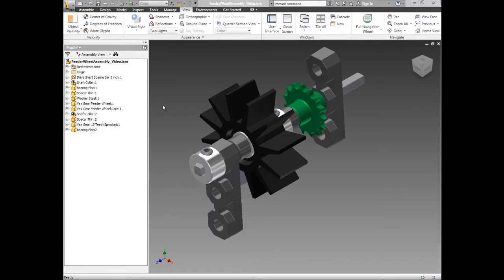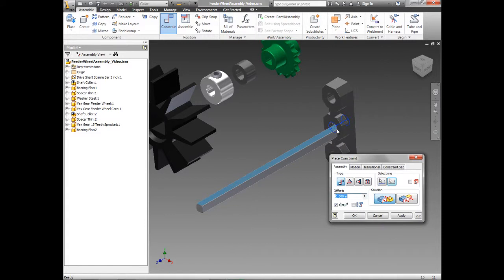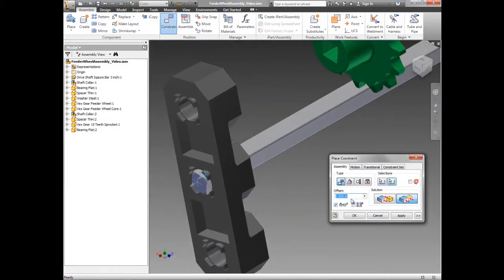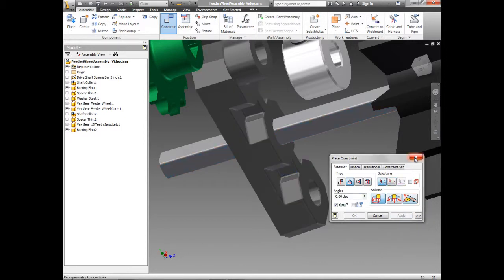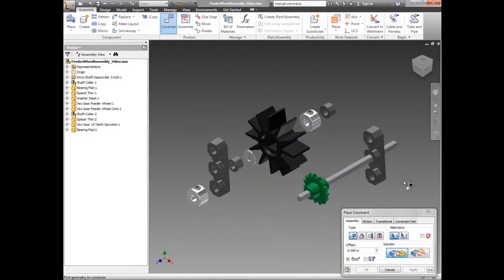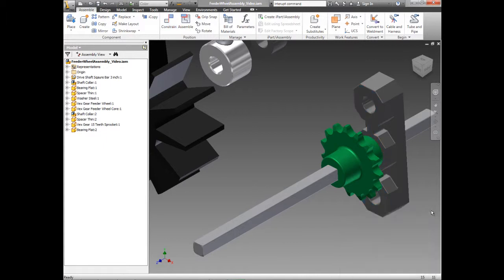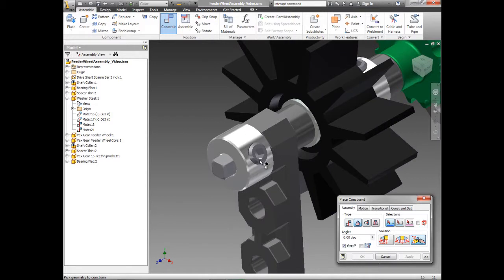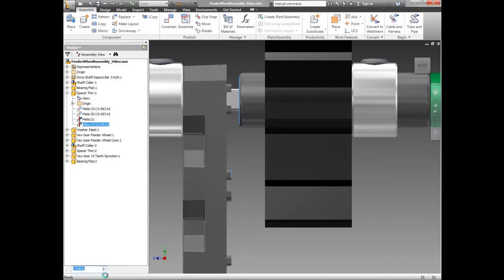Robotics Competition: Technical Video Part 1